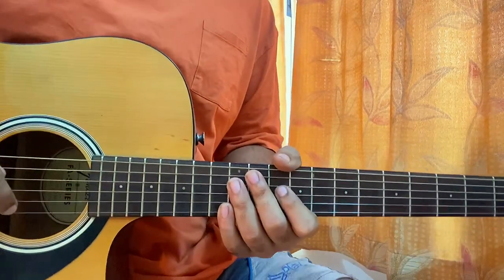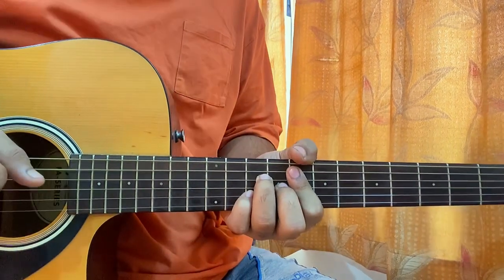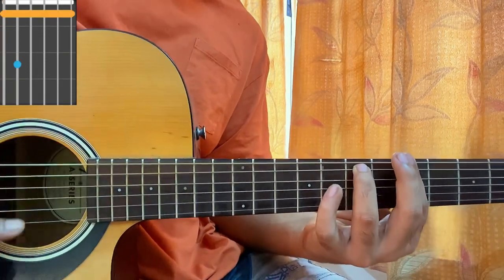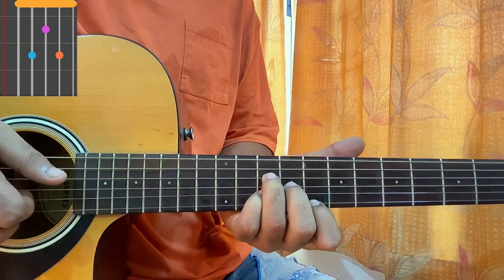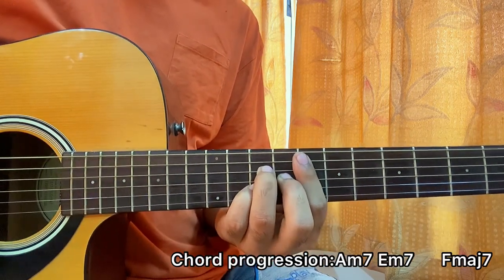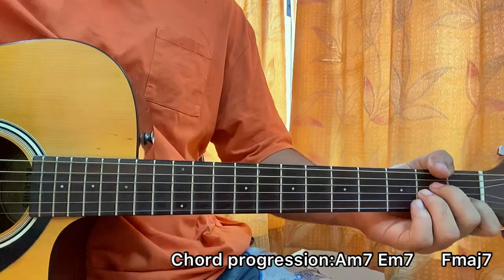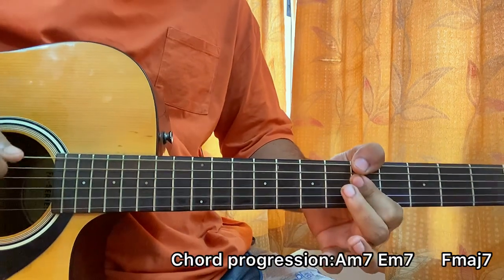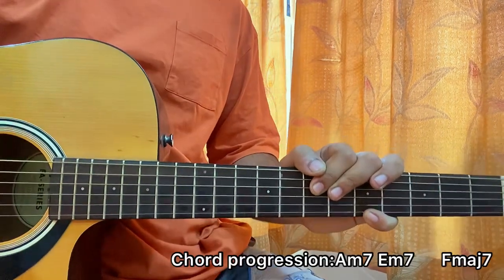Snooze - SZA // Easy Guitar Tutorial, Lesson, Chords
In this video, I’ll show you how to play "Snooze" by ‎‎‎@sza5538      .

If you have any doubt or query regarding any part of the song, please hit me up in the comments and if you have any request feel free to list them up to me.

Cheers=]